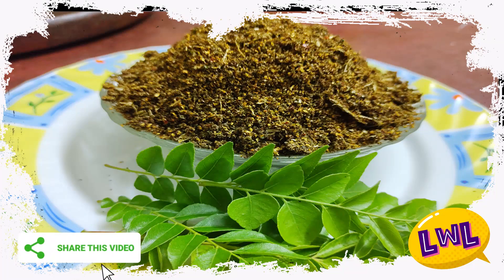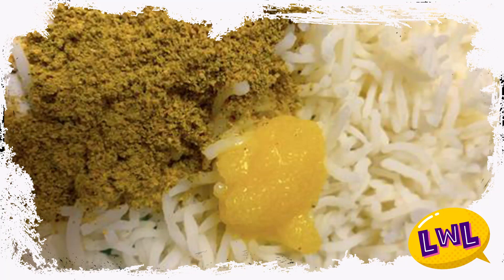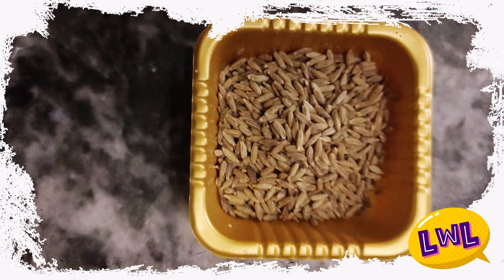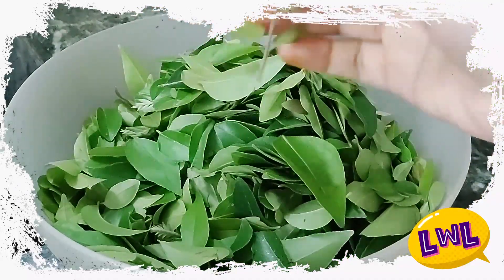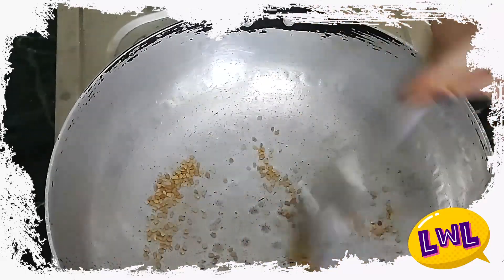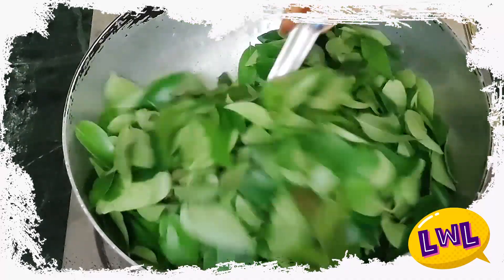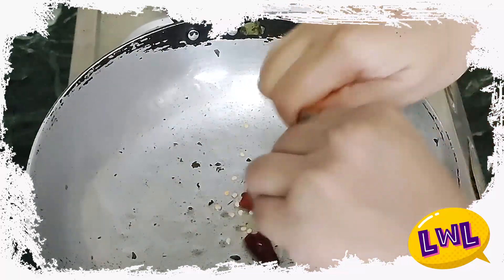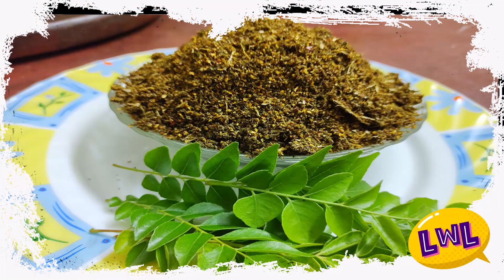TASTY & HEALTHY Boosts kids Appetite&Reduce BP in adults పిల్లల్లోఆకలి పెంచిపెద్దల్లోBP తగ్గిస్తుంది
A wonderful Reciepe that enhances your taste buds. improves digestion and increses Appetite of you kids. also improves blood circulation and regulates BP. can be used both with RICE & EVERYDAY BREAKFAST
Ingredients:
Curry leaves
Redchillies - 20 - 25(Based on your taste and type of chillies)
Coriander seeds - 50gms
cumin - 2tsp
Methi - 1 tsp
Garlic - 1 full(big size)/20 cloves (big size)